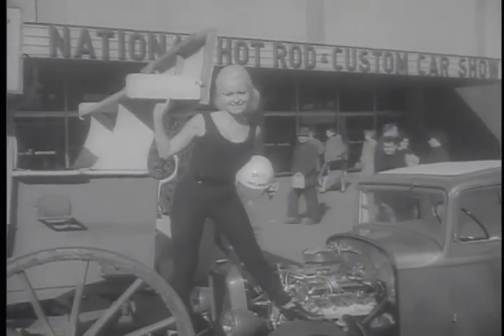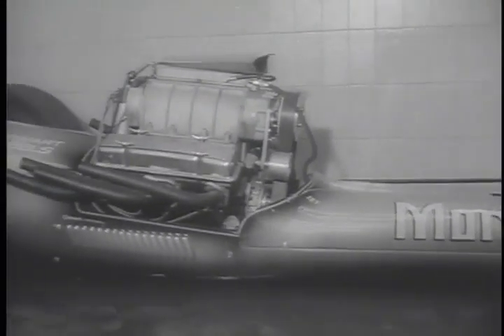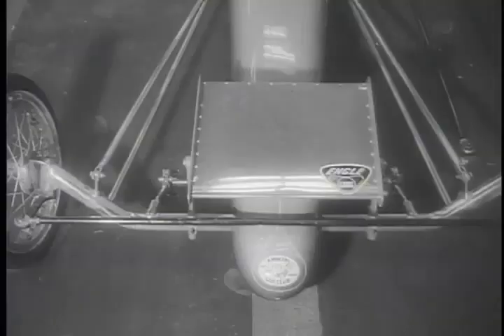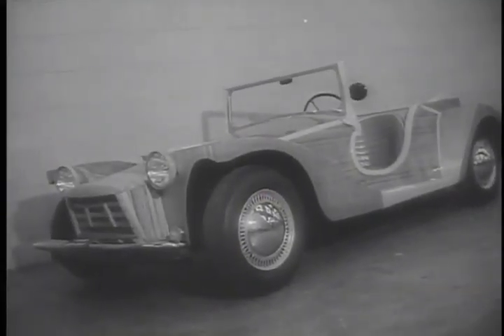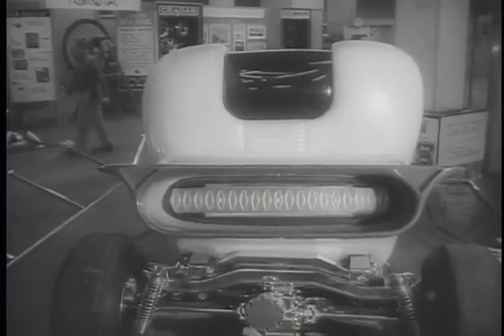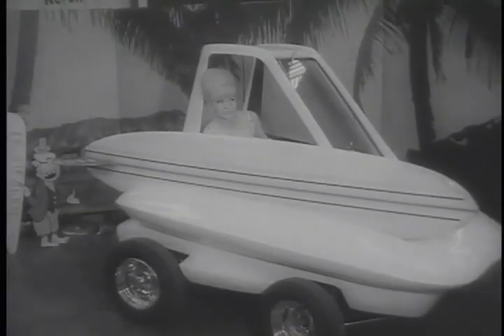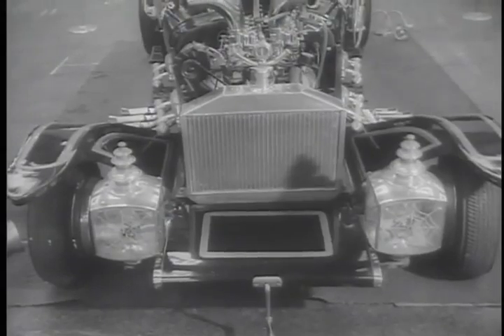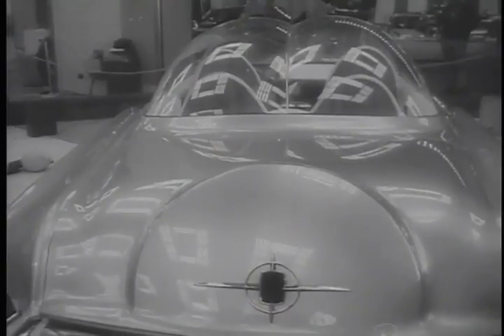1965 National Hot Rod & Custom Show